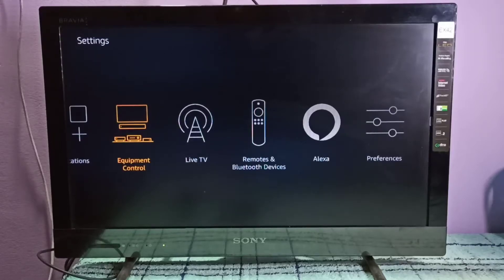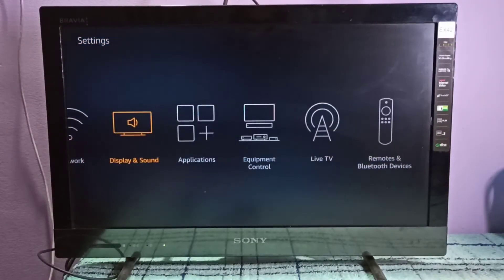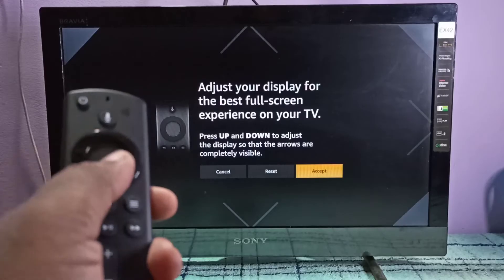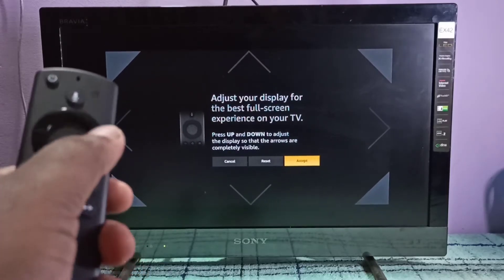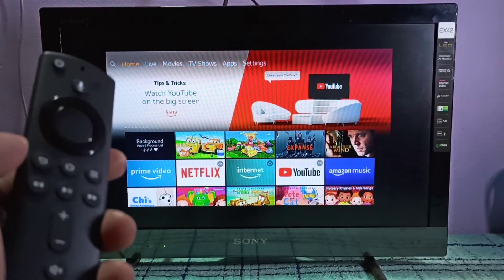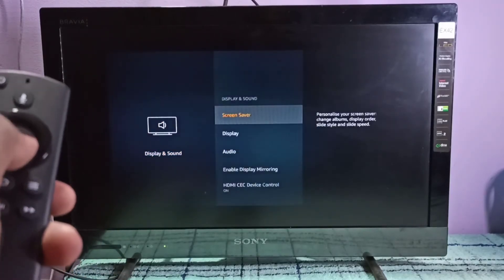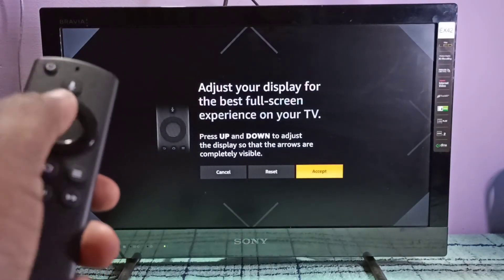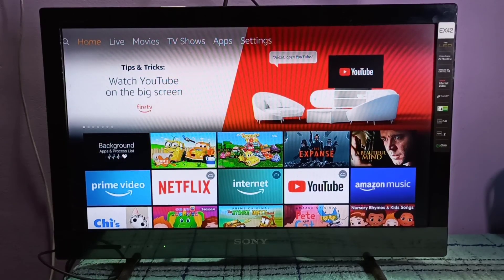How to Fix Screen Size in Amazon Fire TV Stick 4K | Resize Screen